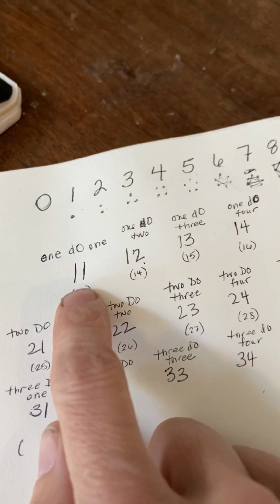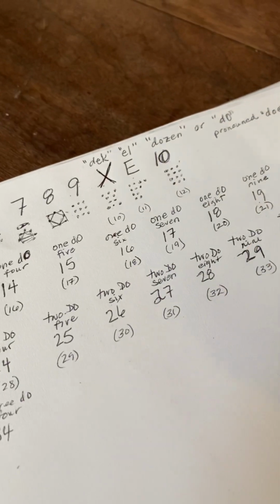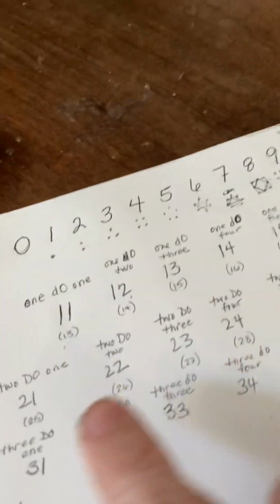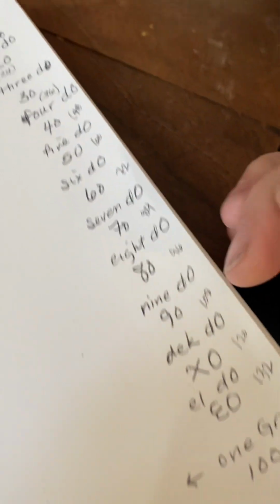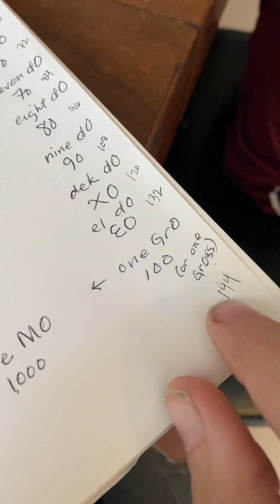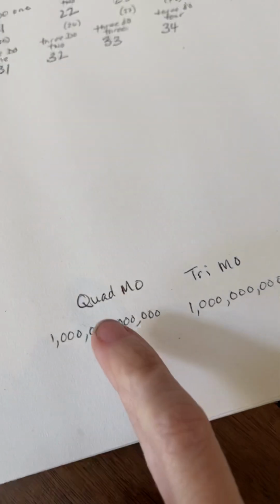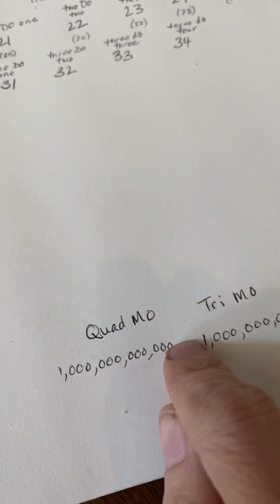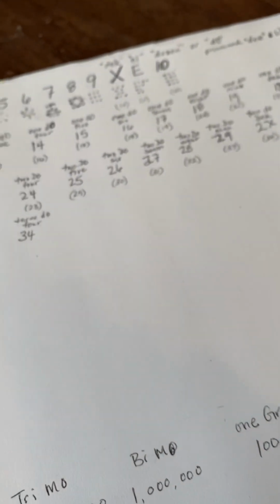Learning to count in Base 12